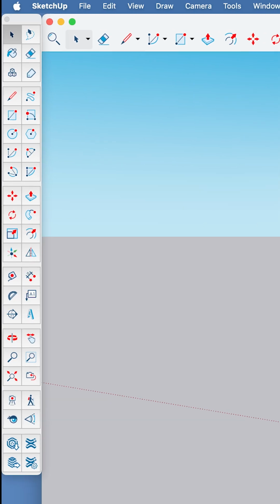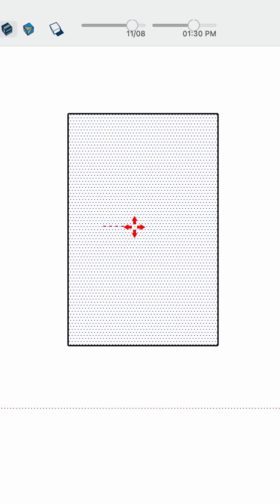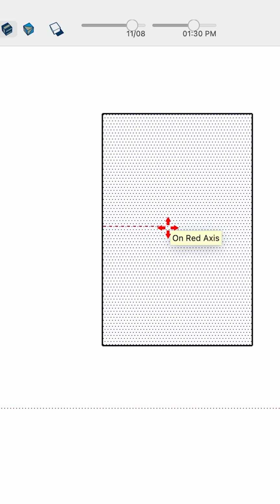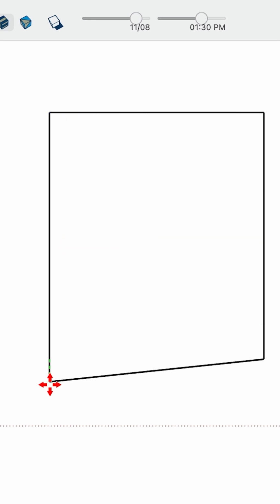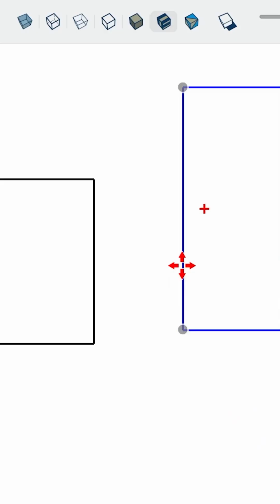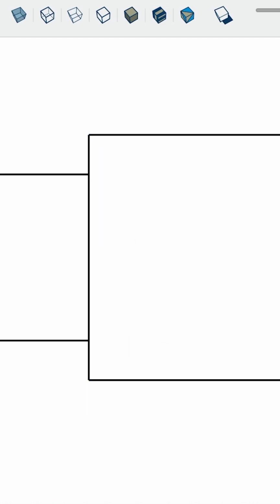How to Move Objects in SketchUp (Without Breaking Things)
Trying to move objects in SketchUp, but they float, sink, or snap weirdly? You might be using the Move tool the wrong way.

✅ Make sure to click and let go, move the mouse, and click again
✅ Choose a precise pickup point and then move to a precise location
✅ Avoid struggling to make changes in your model

📹 Watch our full 7 Critical Concepts for Getting Started with SketchUp tutorial for all 7 tips
🎓 Serious about learning SketchUp? Try our courses for free